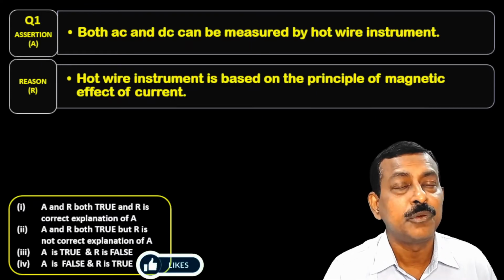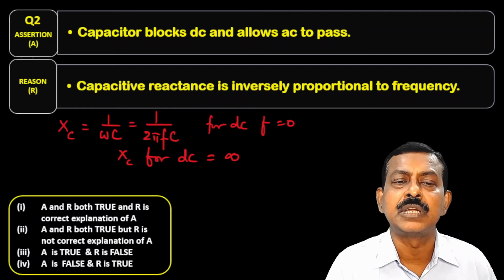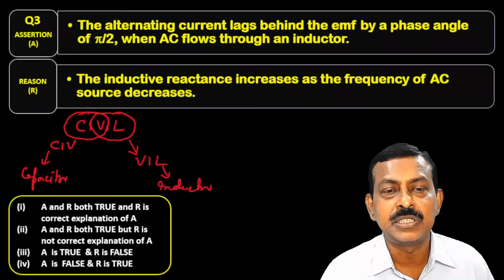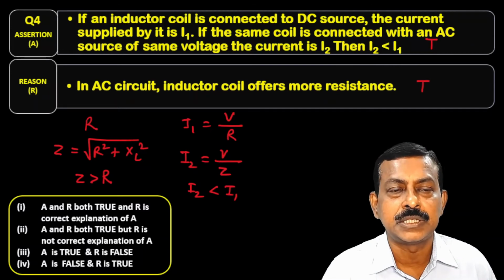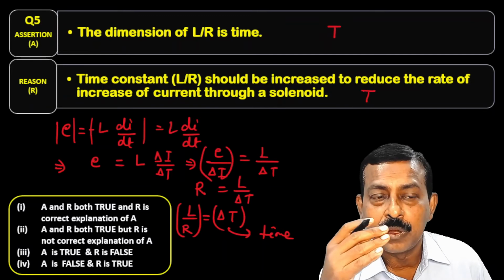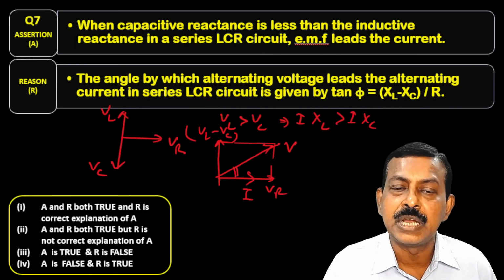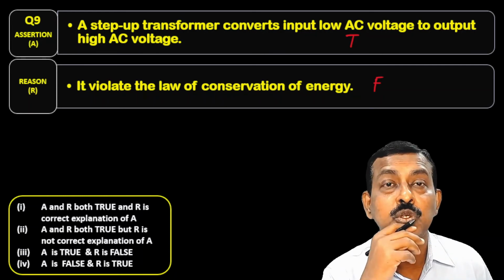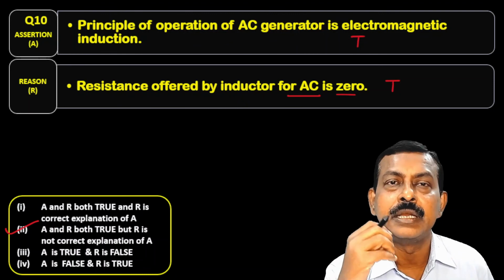ASSERTION & REASONING SERIES 10 | ALTERNATING CURRENT - 1 | Physics Term 1 Exam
ASSERTION AND REASONING 10 | ALTERNATING CURRENT - 1 | Physics Term 1 Exam | Most Systematic & Scientific method | Assertion and reasoning tricks | Assertion and reasoning Physics Class 12 | Assertion and reasoning  Alternating Current | Tips & tricks |  | New Pattern Examination| Physics Class 12 | Physics Class 12 Board Exam 2022 | Assertion & reasoning AC